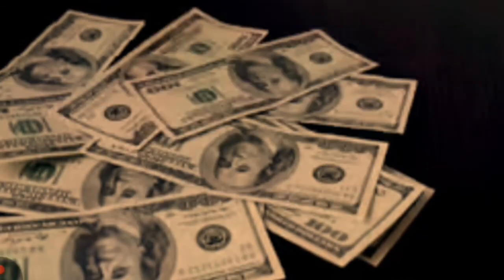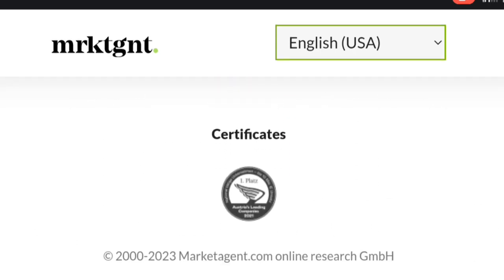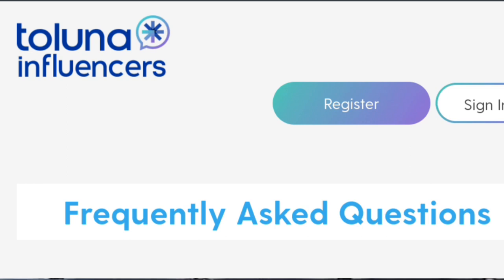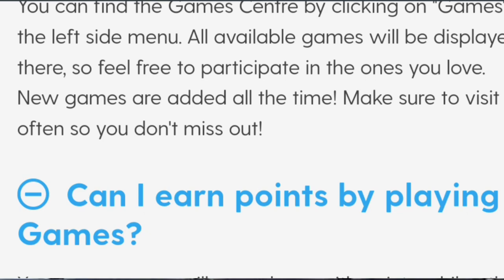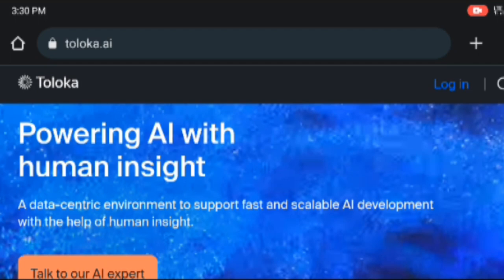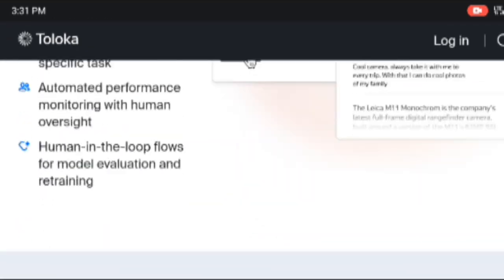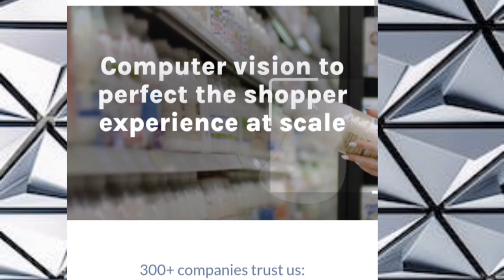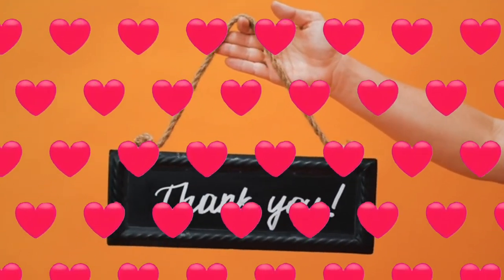Top 5 Legit Apps To Earn Money With Your Phone | Easy Way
In this informative and exciting video, we bring you the top 5 legit apps that allow you to effortlessly earn money using your phone.

Are you tired of wasting time on apps that promise big bucks but deliver nothing?

We've carefully curated a list of the most reliable and effective apps that can help you generate income from the comfort of your phone.

Join us as we explore these apps and reveal the secrets to maximizing your earnings.

Whether you're looking for a passive income source or a side hustle to boost your finances, these apps offer incredible opportunities.

We'll guide you through each app's features, benefits, and potential pitfalls, ensuring you make informed decisions to optimize your earning potential.

Discover the power of app-based income and unlock your financial freedom.

From surveys and microtasks to cashback rewards and freelance opportunities, these apps cover a wide range of money-making avenues.

We'll also provide tips and strategies to make the most out of each app, saving you time and effort in your pursuit of easy money.

Don't miss out on this valuable video! Start earning money with your phone in a legitimate and hassle-free way.

Watch now and take the first step towards financial independence!